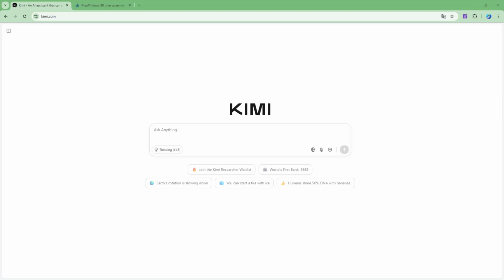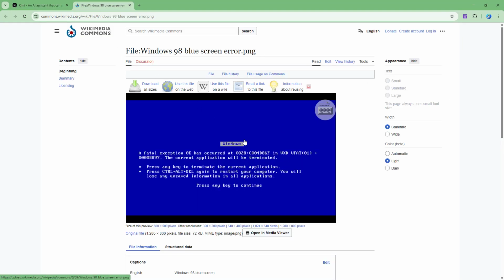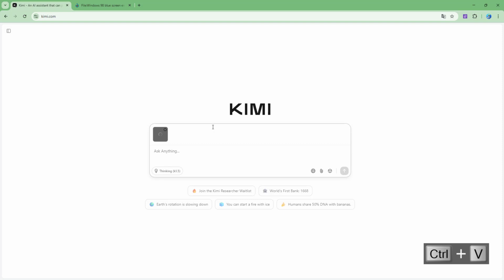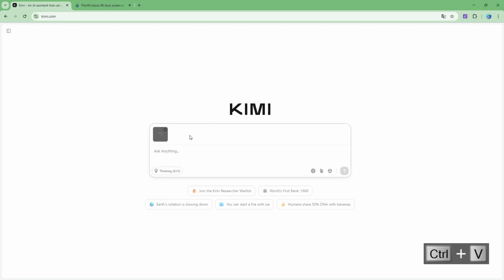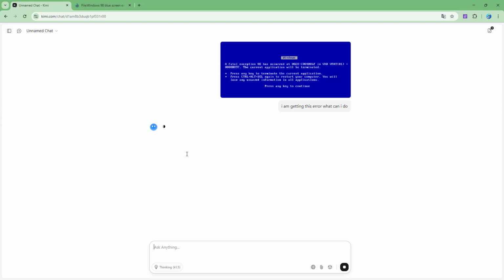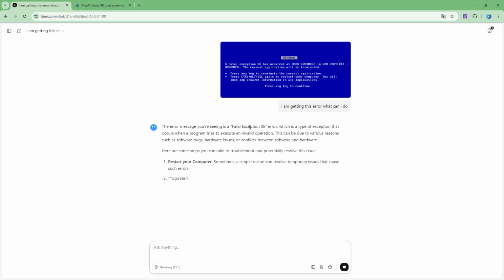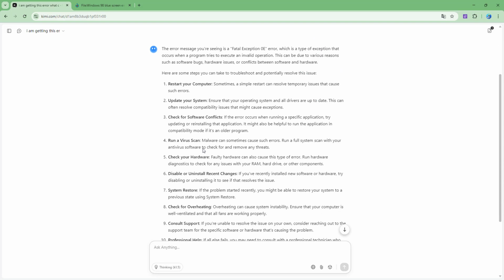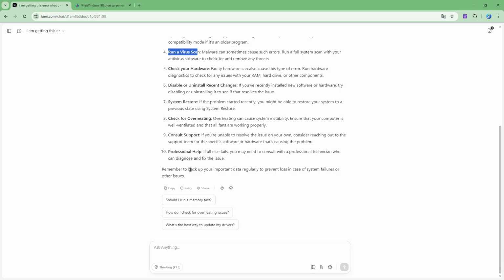Kimi - Lesson 54 - Getting Technical Support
In this tutorial, we will be discussing about Getting Technical Support Kimi AI